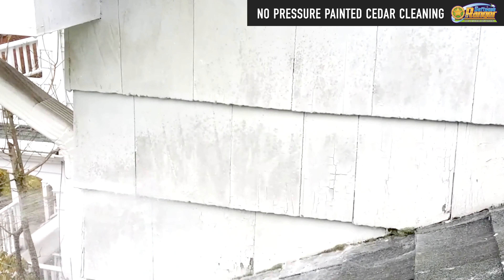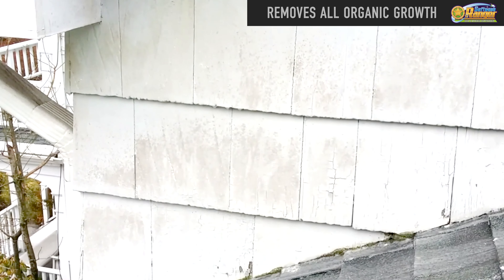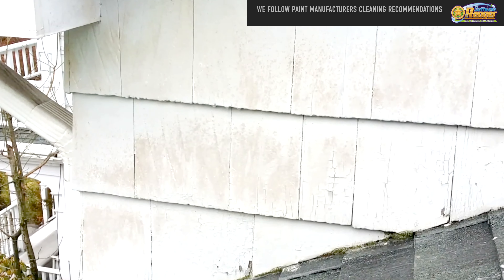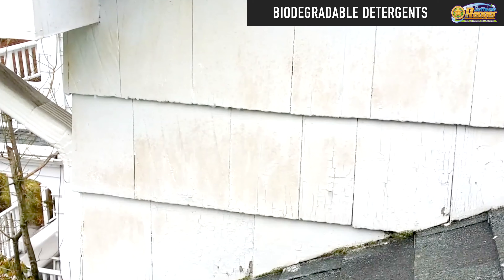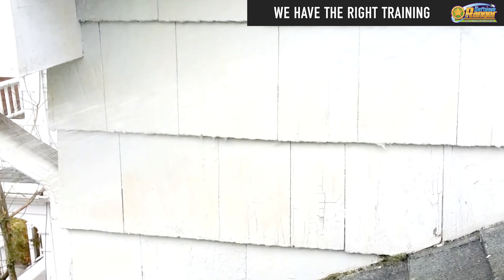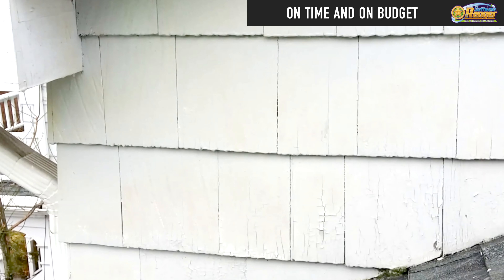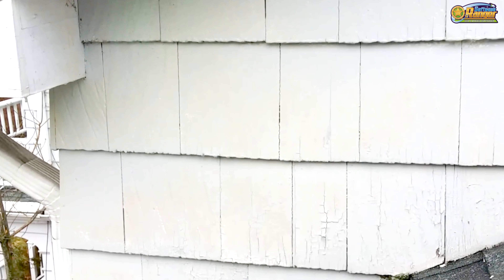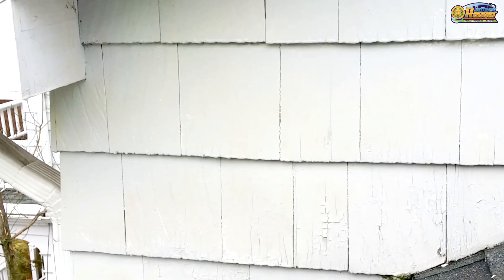Softwashing painted cedar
If your looking for a professional softwash roof or house cleaning or power washing in North New Jersey call Softwash Ranger @ (844) GET-SOFT or . We service all North New Jersey .